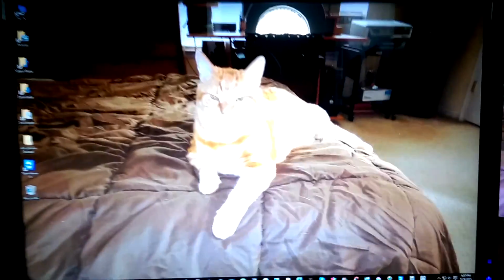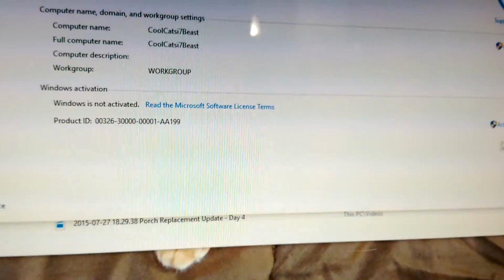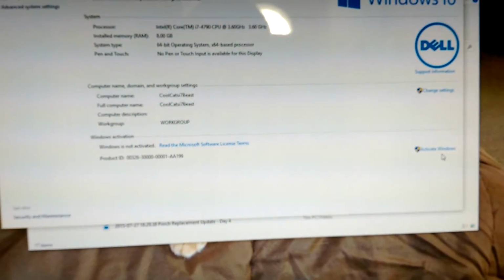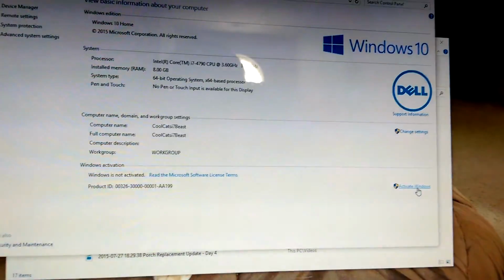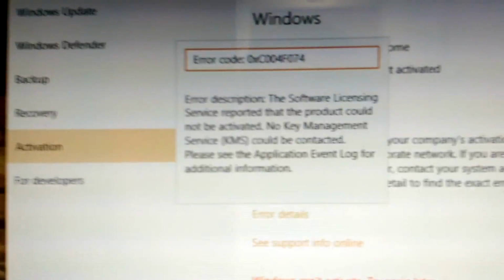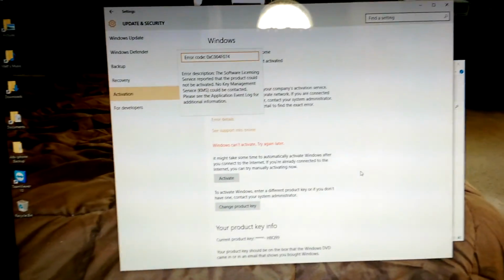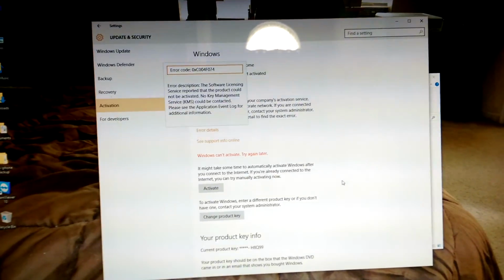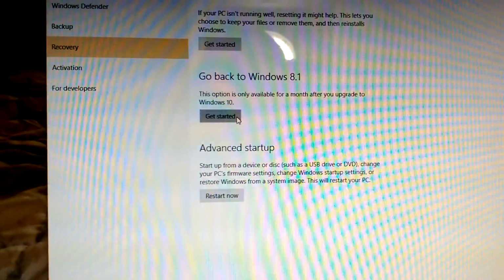Issues with Windows 10 on my Dell XPS 8700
I am having major issues activating windows 10 on my Dell XPS 8700. Everytime I try to manually activate Windows 10, it gives me a different set of errors. I think I'm going to go ahead and revert back to Windows 8 for now. If you guys can help me it would be much appreciated.